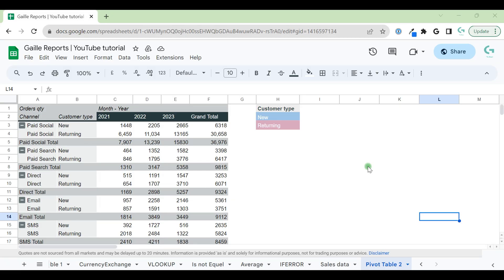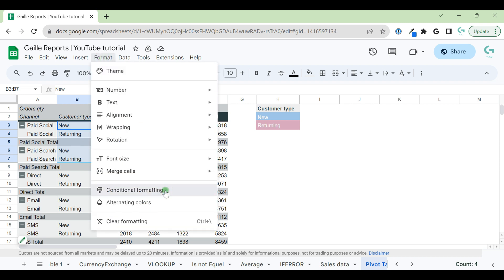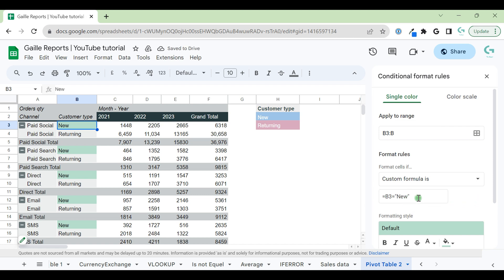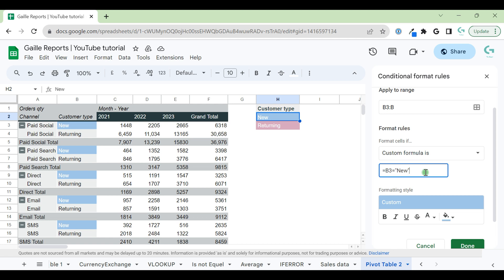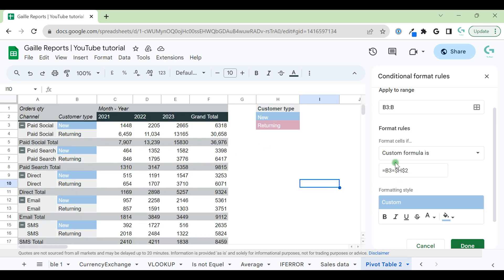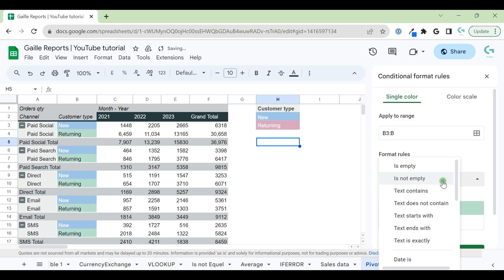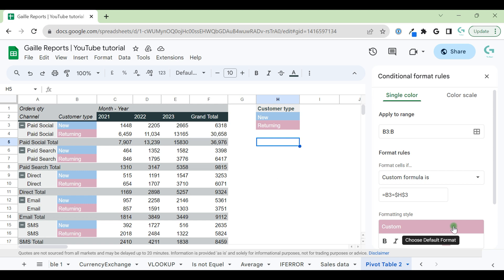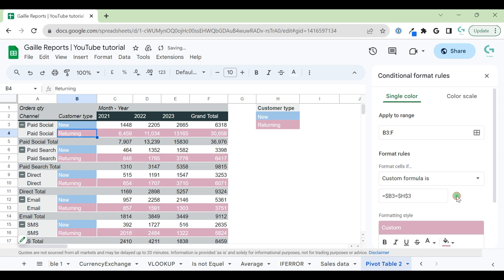Conditional formatting in Google Sheets based on another cell value in 2023 | by Gaille Reports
📊 Ready to take your Google Sheets skills to the next level? In this advanced tutorial, we'll dive deep into Conditional Formatting based on another cell, unlocking a world of possibilities for data visualization and automation. 🌟

👨‍🏫 In this video, you'll learn:
✅ How to set up Conditional Formatting rules using formulas.
✅ Practical examples of formatting based on dynamic cell values.
✅ Advanced tips and tricks for efficient data analysis.
✅ Real-world use cases to apply this technique effectively.

Whether you're a data analyst, a spreadsheet enthusiast, or anyone seeking to harness the full potential of Google Sheets, this tutorial is a game-changer! 💼🚀

Master Conditional Formatting based on another cell and elevate your spreadsheet game! 💡📈